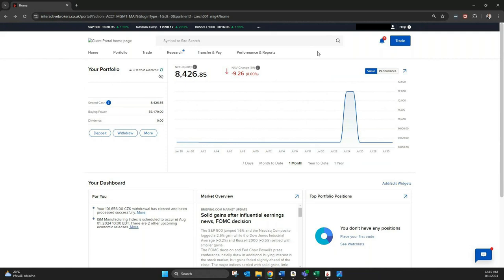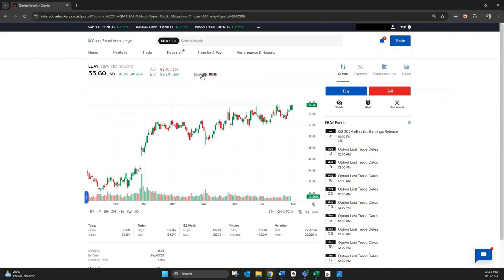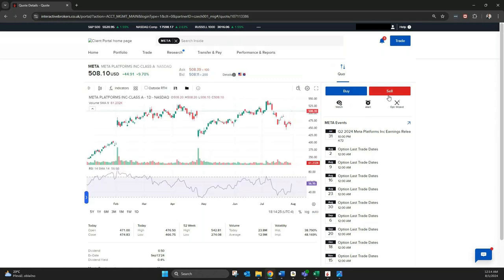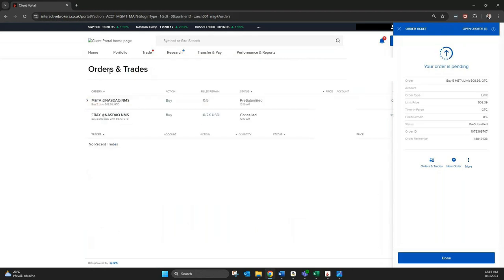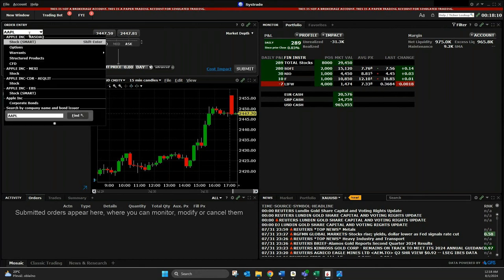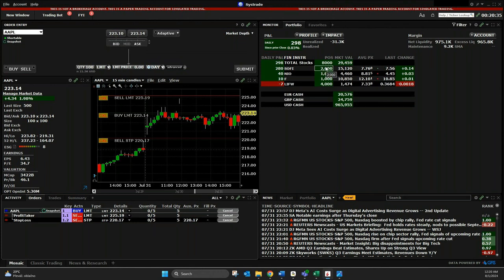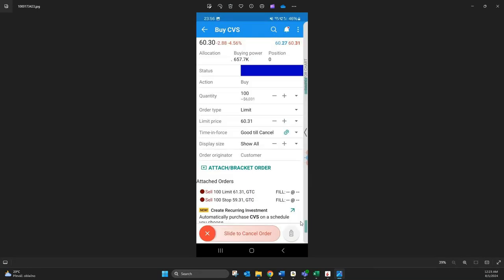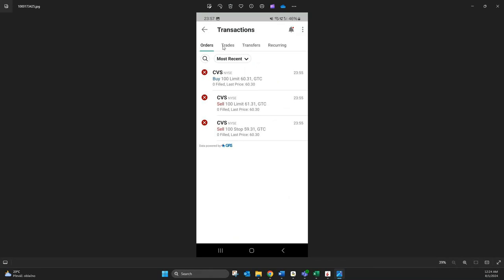How to get started with Interactive Brokers (Clientportal, TWS, IBKR Mobilapp)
📈 In this video I will explain the very first steps with Interactive Brokers and answer the most common questions.

Do you want to test the account and make sure that it fits your needs? Open your free Interactive Brokers account now 👇🏻 .

🔽Timestamps:
00:00 Intro
01:13 ‘’Before you start‘’ settings
01:51  the first steps (converting currency, placing orders, to limit price )
08:17 The Trader Work Station (overview of additional features and settings, placing the order)
11:22 Mobile App (IPhone and Android)

✅ Join our free chat in Telegram and stay updated with latest trading news by the market leaders 👇🏻